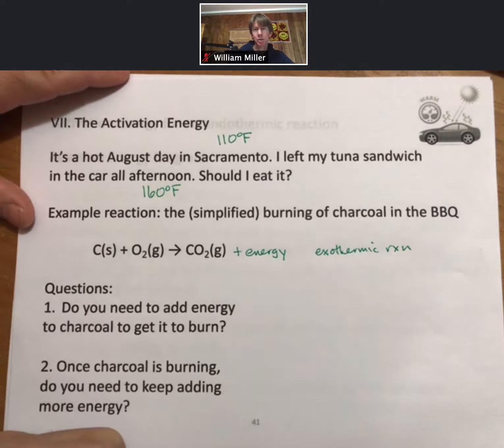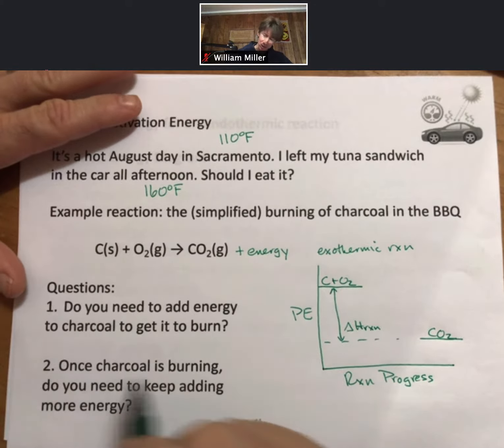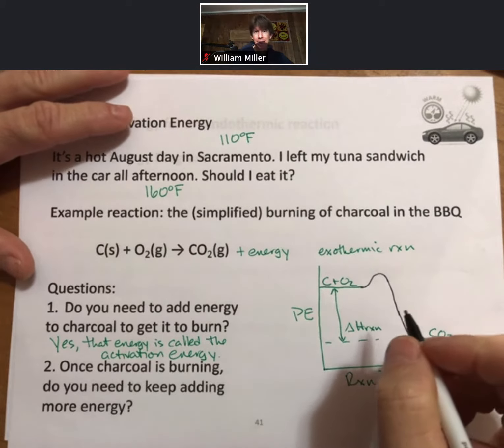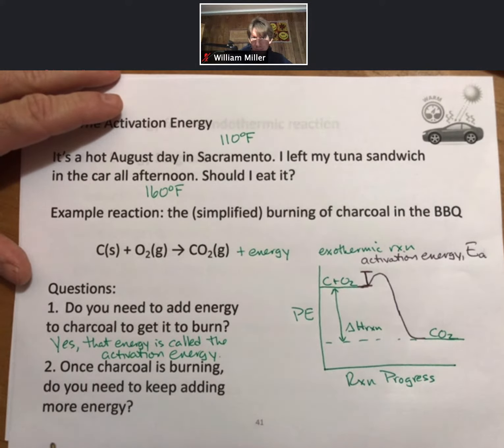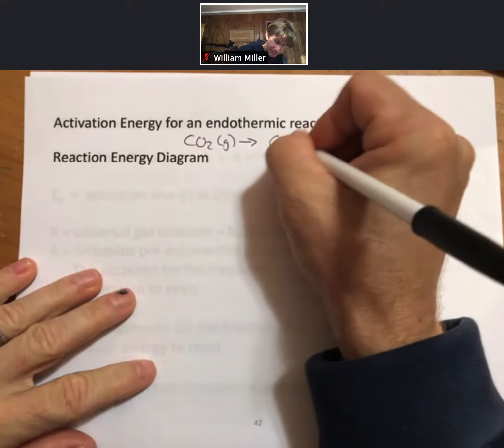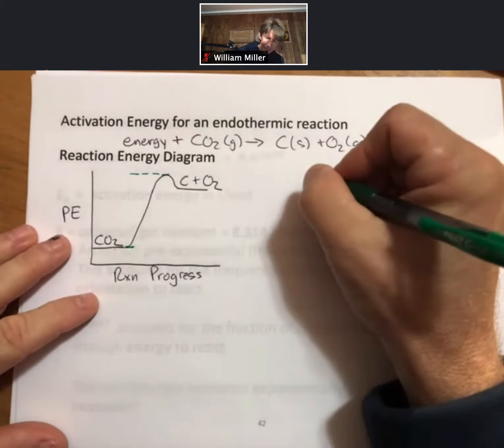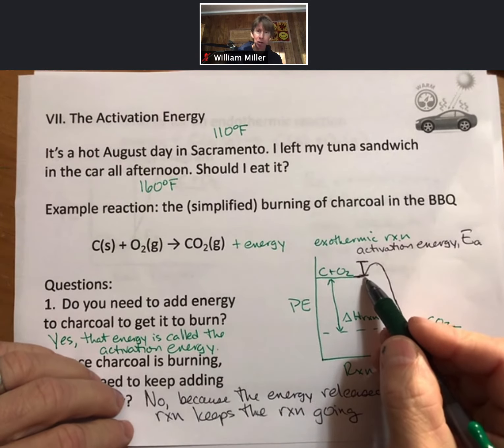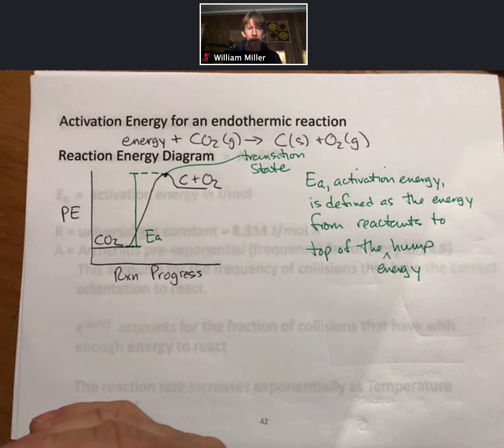Activation Energy Intro